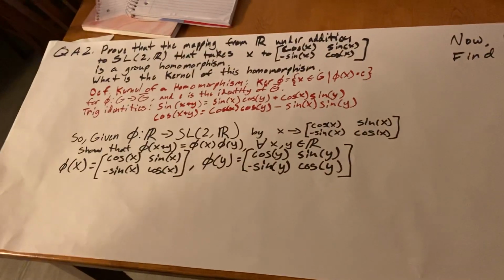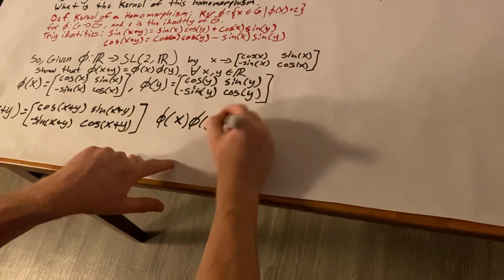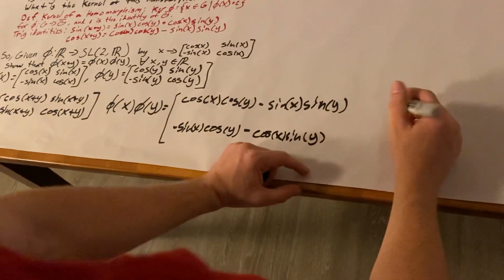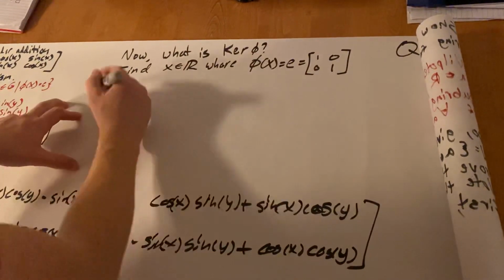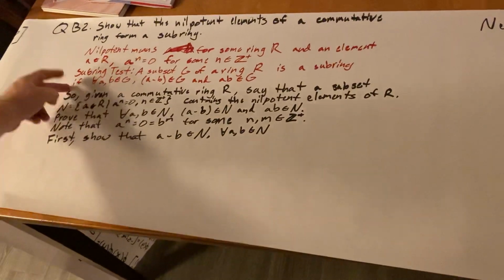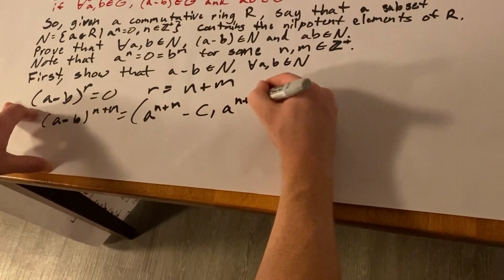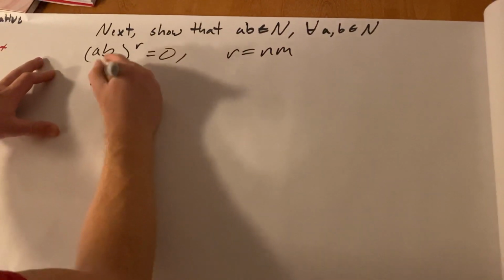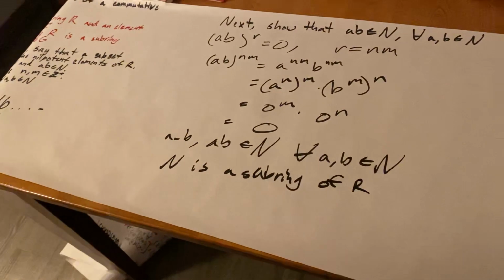Math 423 Video demonstration 2